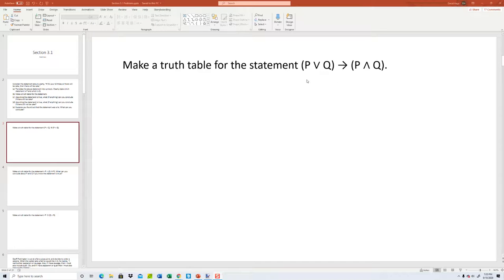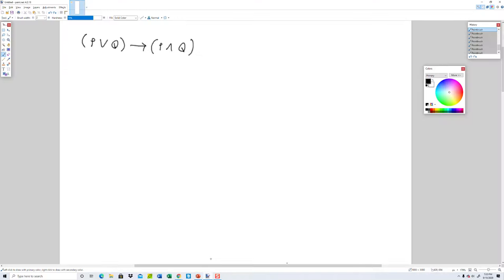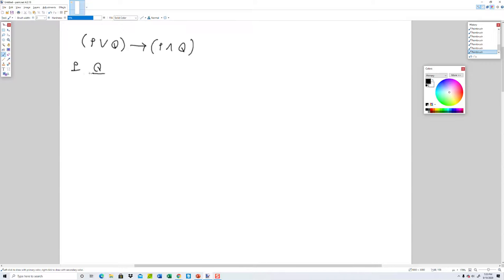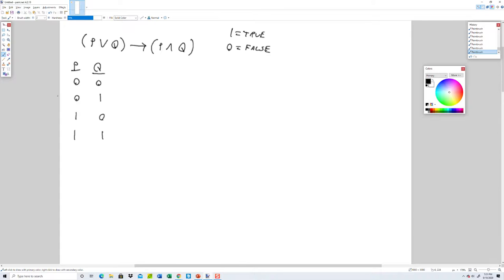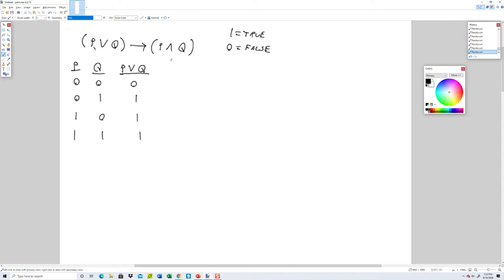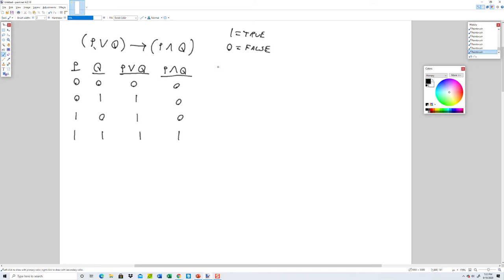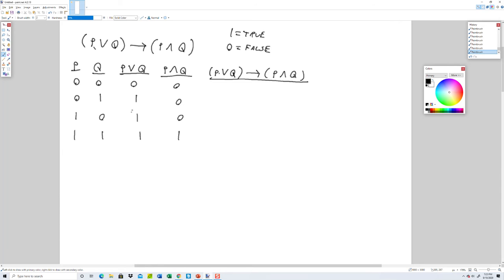Discrete Math Section 3 1 Problem 2